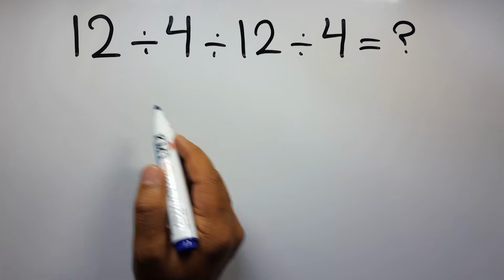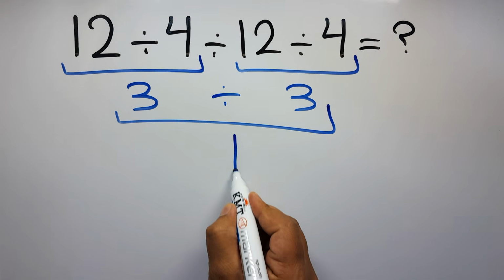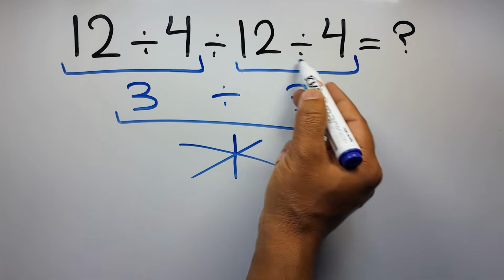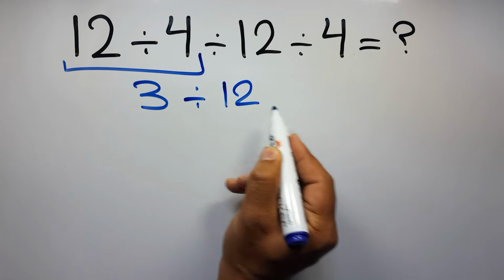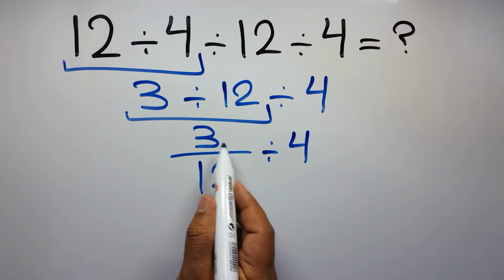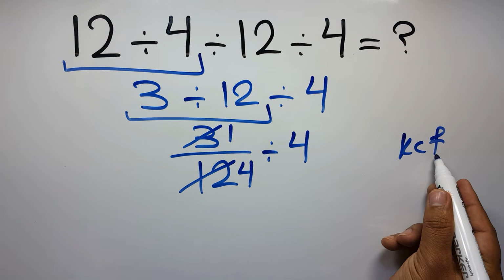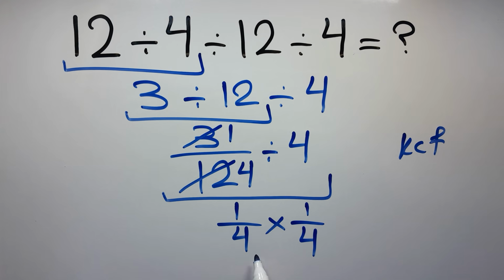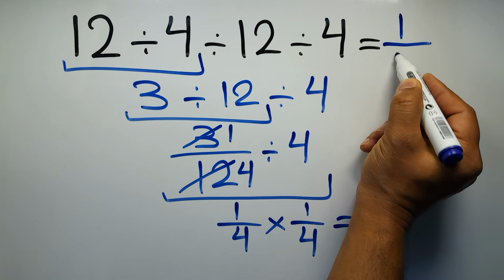Can You Solve This? Most People Get the Order Wrong!